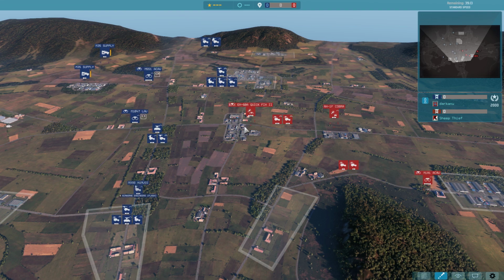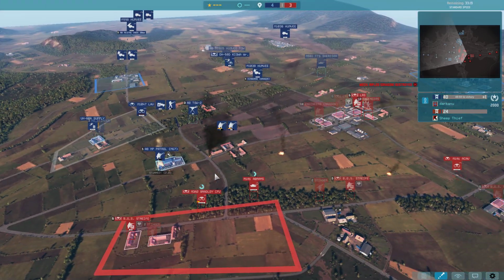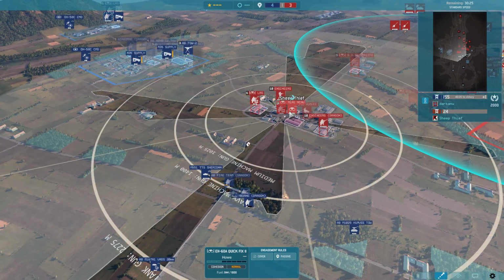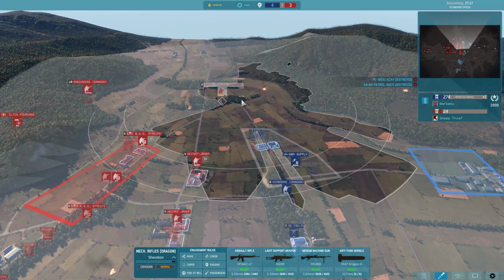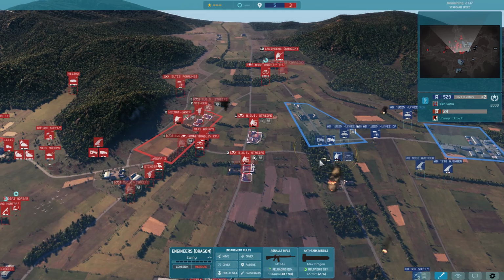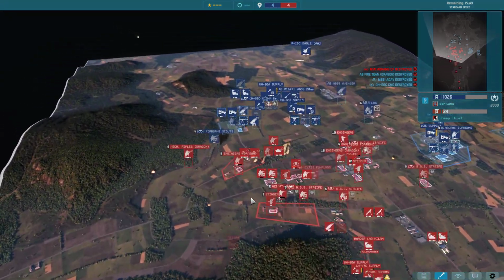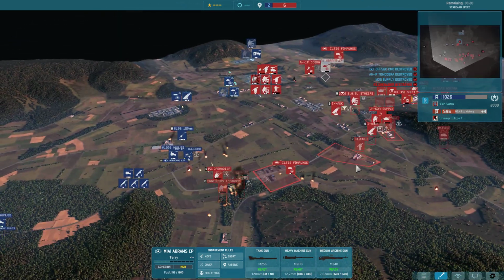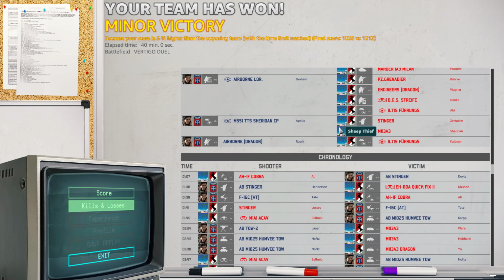i charged with everything at the end of this game (Replay Analysis) | WARNO Ranked